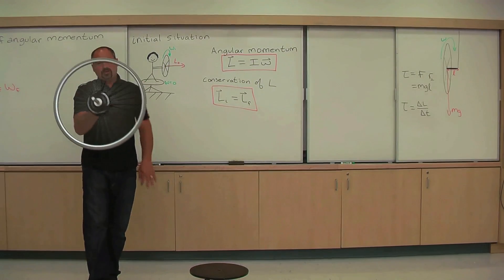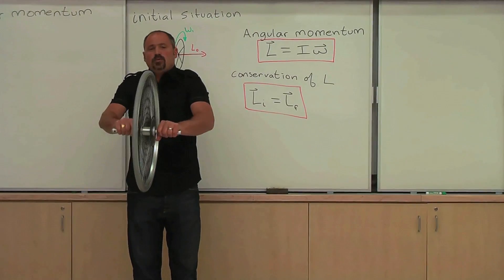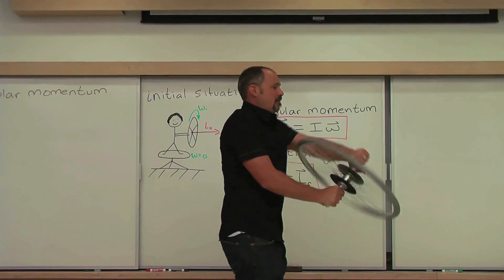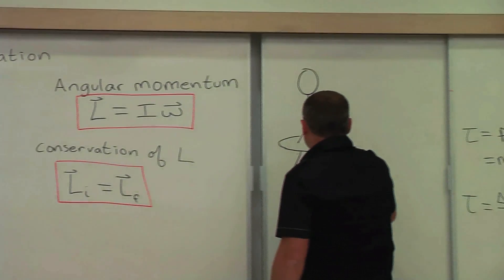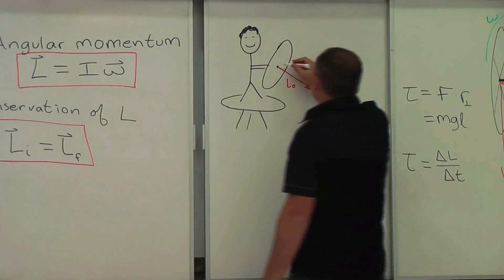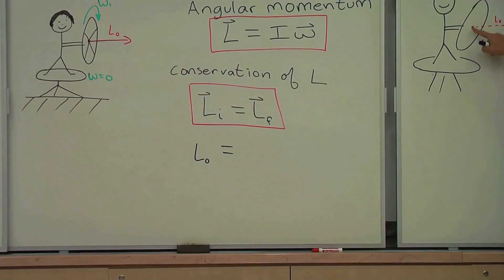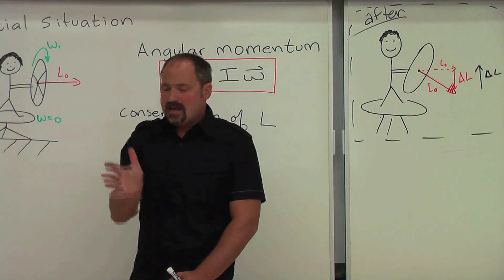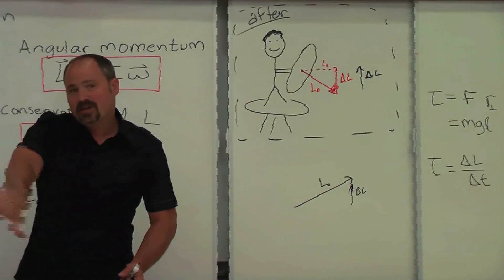Conservation of Angular Momentum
Conservation of angular momentum and torque is explored and explained with a  demonstration of a bicycle wheel and spinning platform.